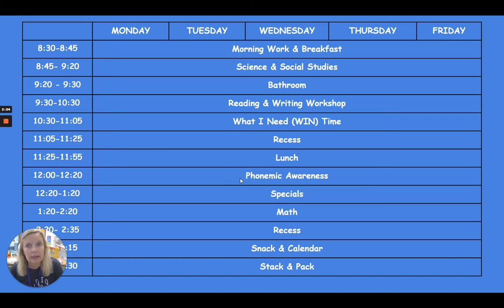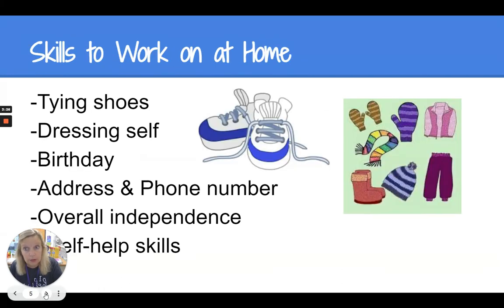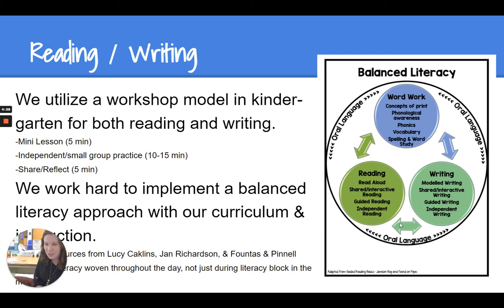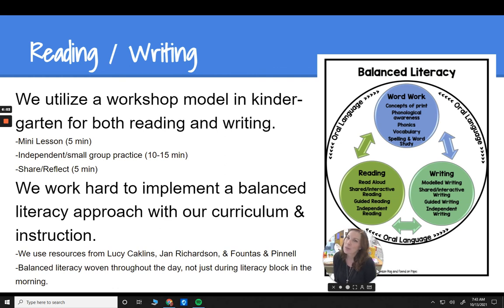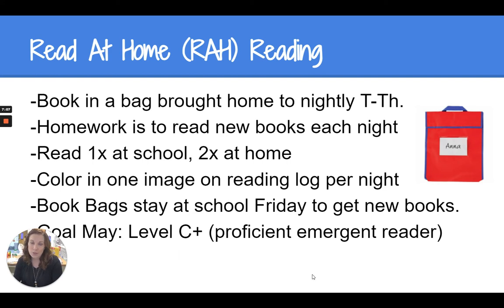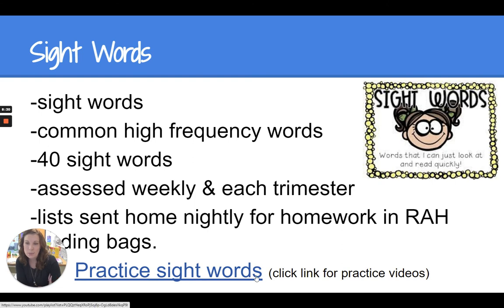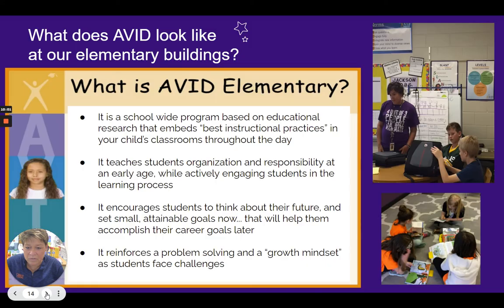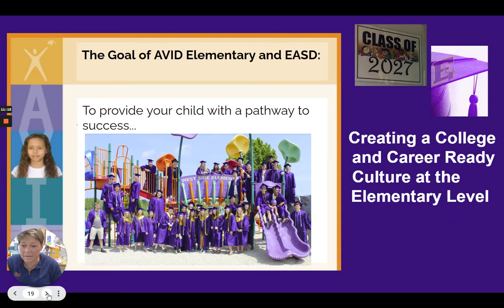Jackson Kindergarten Curriculum Night 2021- 2022